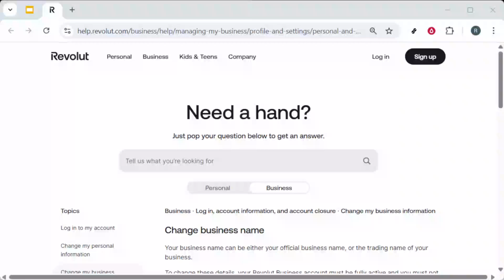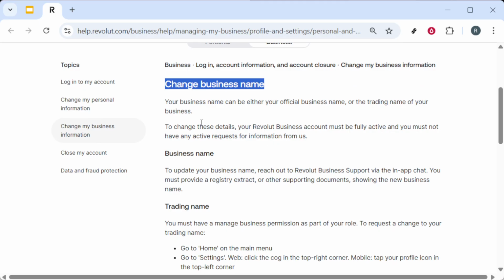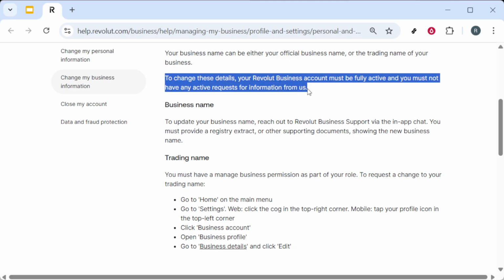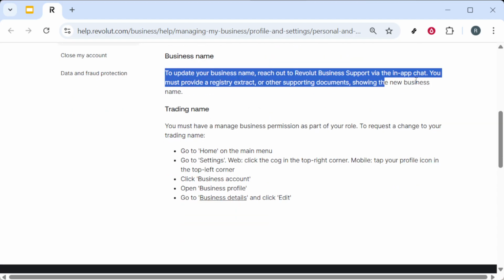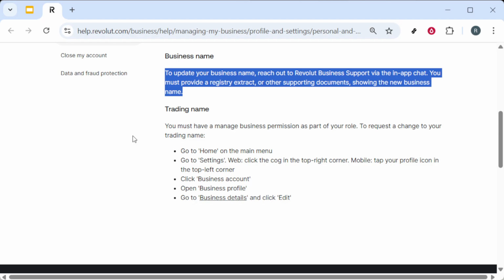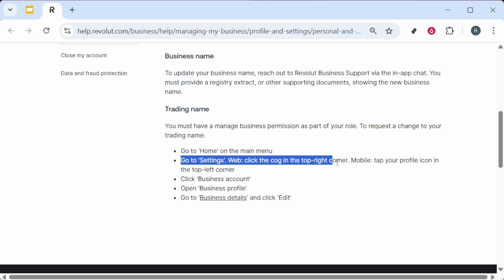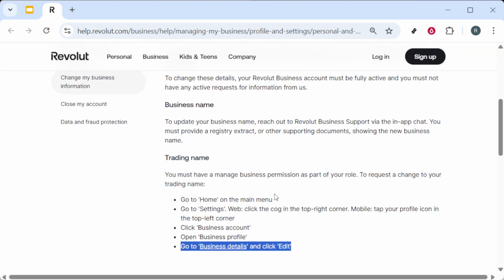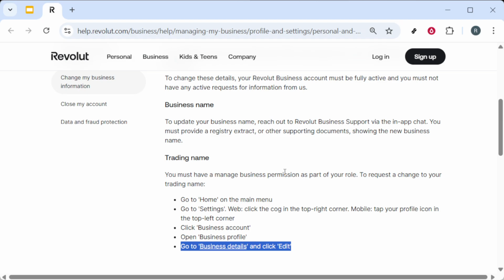How To Change Name On Revolut Business Account | Easy Steps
If your company name changes legally, Revolut allows updating it. You just need to upload the new certificate of incorporation. Make sure your new name matches government records.
📁 Here’s what to do:
🧾 ➤ Go to Revolut Business dashboard
⚙️ ➤ Select “Profile Settings”
✍️ ➤ Tap “Change Business Name”
📤 ➤ Upload legal document
✅ ➤ Wait for approval confirmation